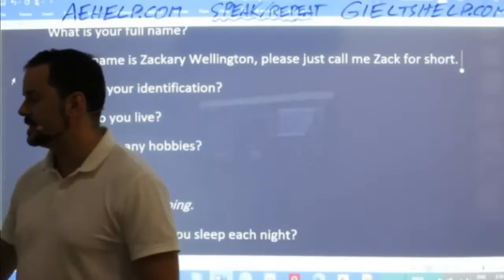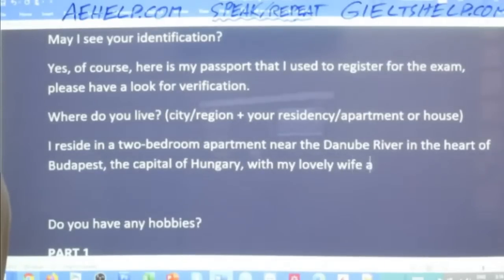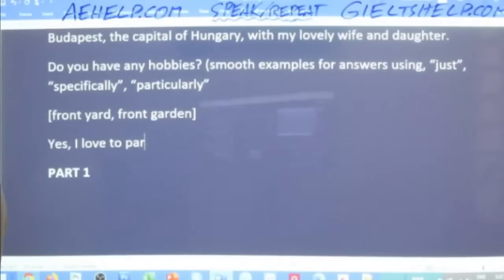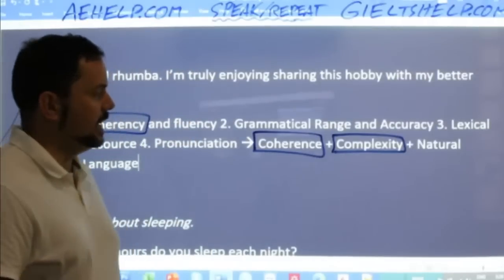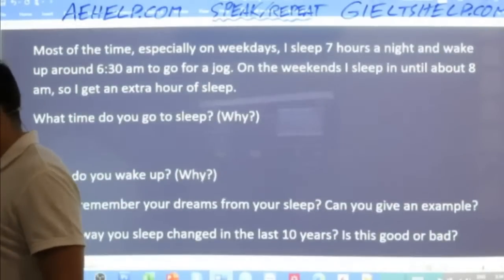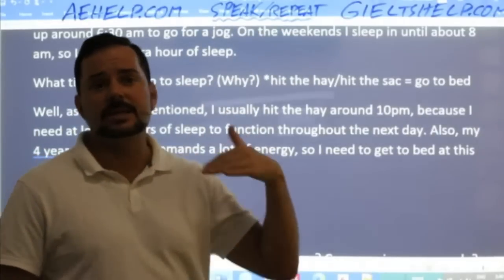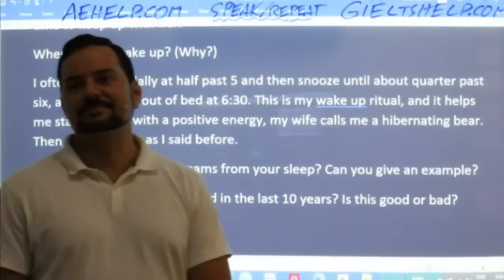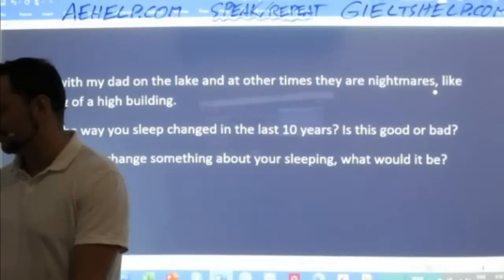IELTS Live - Speaking Part 1 - Band 9 Answers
Examiner Questions:
Do you have any hobbies?
PART 1
Let’s talk about sleeping.
How many hours do you sleep each night?
What time do you go to sleep? (Why?)
When do you wake up? (Why?)
Do you remember your dreams from your sleep? Can you give an example?
Has the way you sleep changed in the last 10 years? Is this good or bad?
If you could change something about your sleeping, what would it be? (Why?)